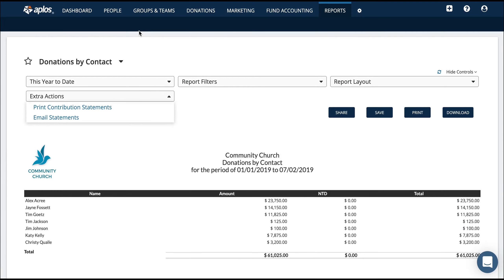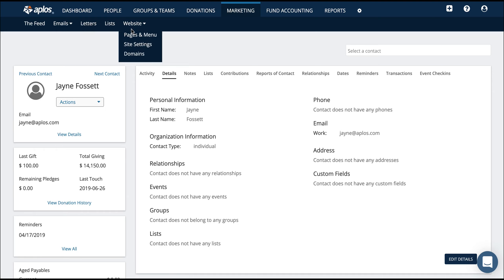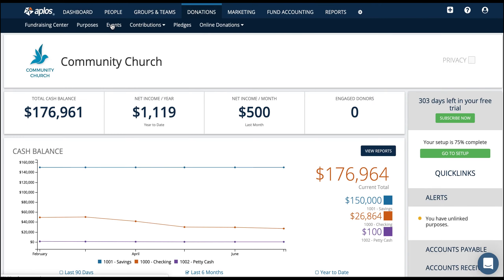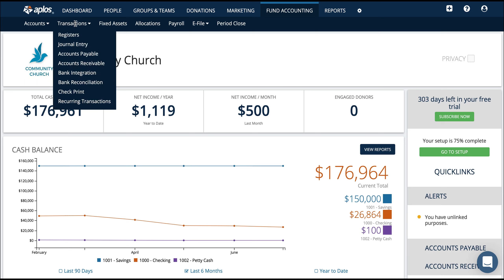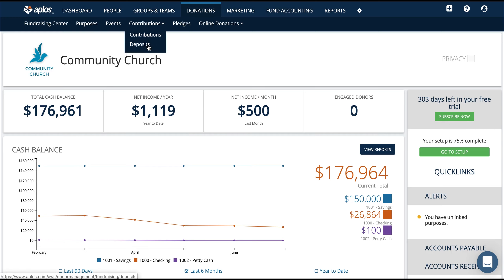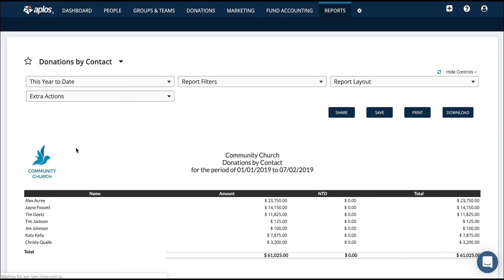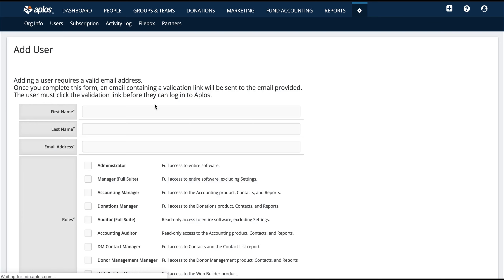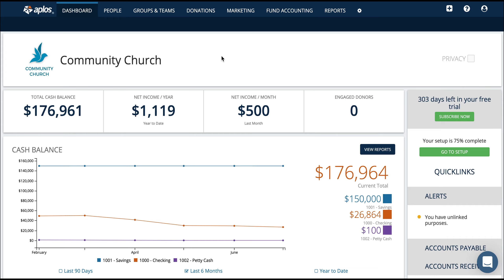Aplos Church Software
Learn how to manage the many needs of your church.